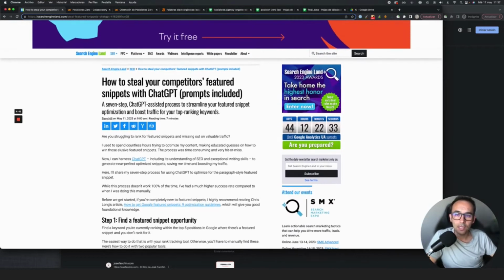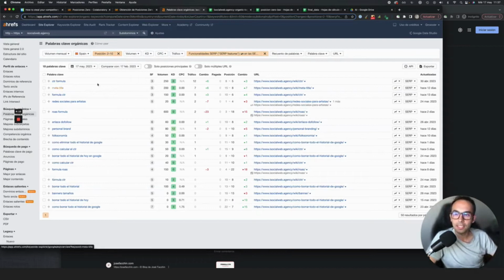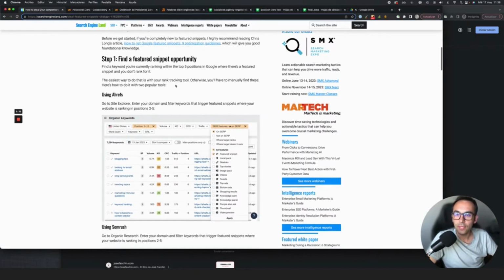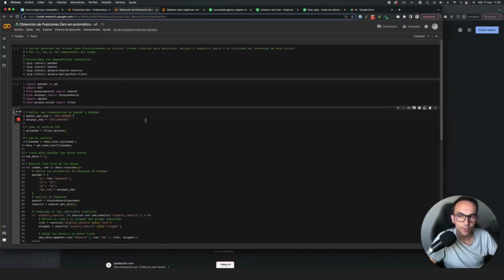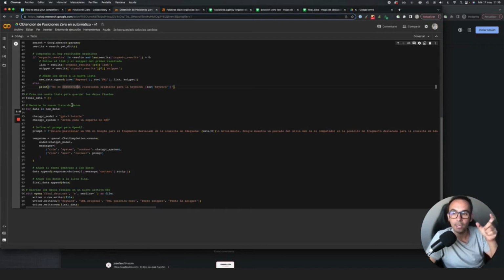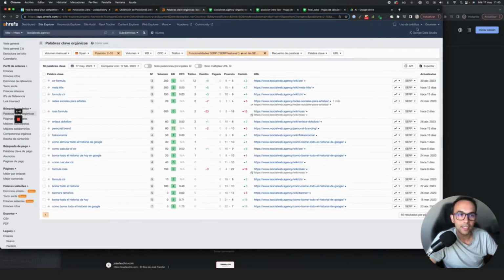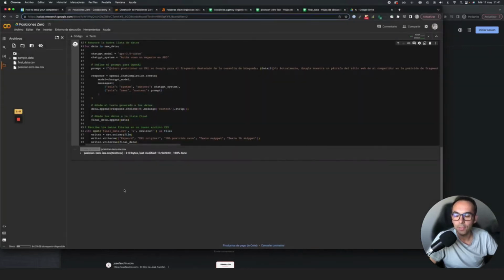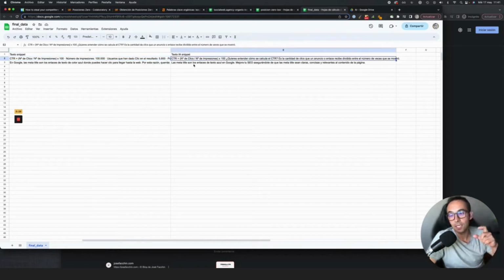How to win the "zero" position in Google thanks to AI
Find out how to win the "zero" position on Google thanks to our amazing script and AI! In this video, we will show you the ultimate method to reach the coveted zero position in Google's search results.

We will guide you through a step-by-step process in using the script so you can outperform your competitors and reach the coveted "zero" position.